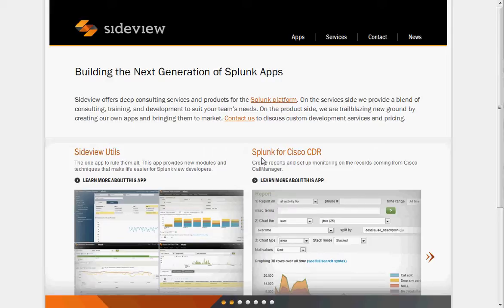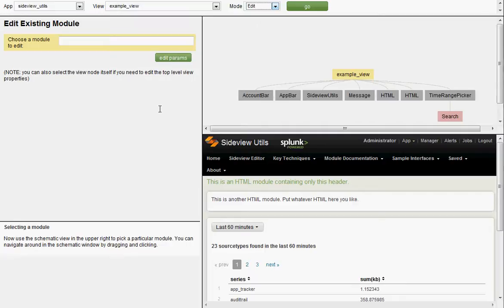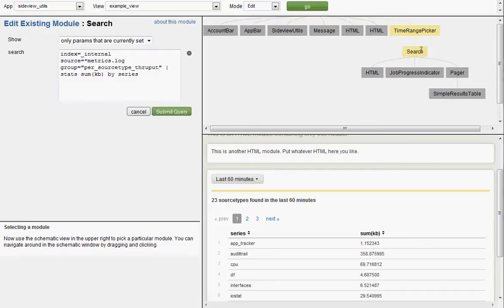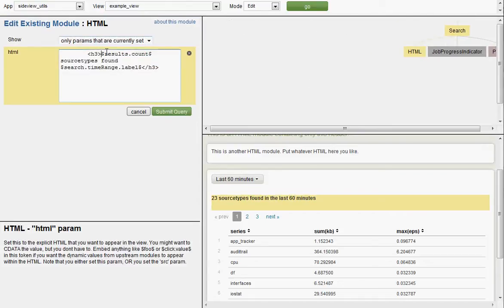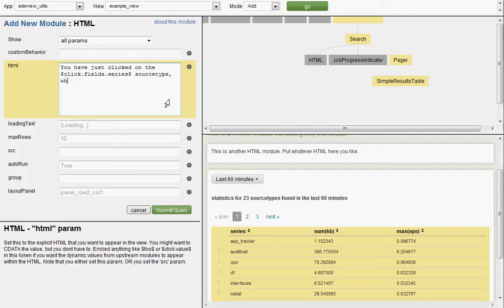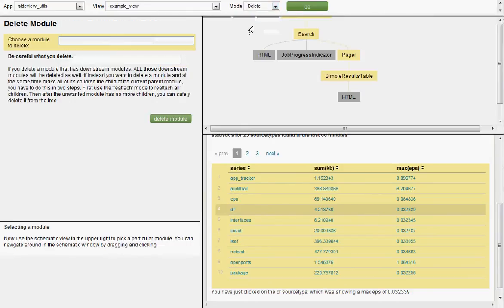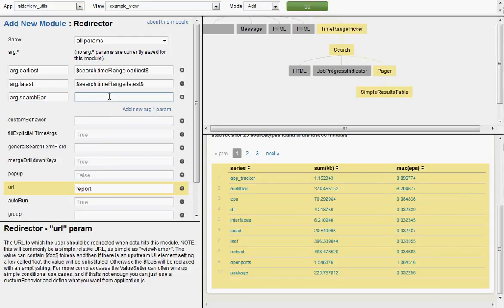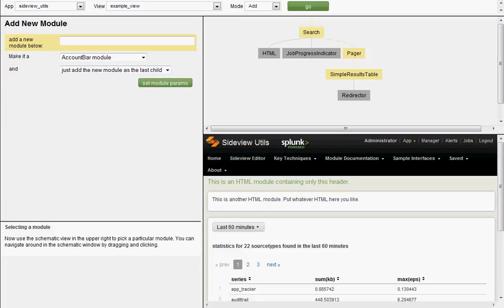Cooking with Sideview, episode 3 - the Sideview Editor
Nick Mealy of Sideview demos a new feature in Sideview Utils 2.0,  the Sideview Editor.   With the Editor you can create and edit advanced views in the Splunk UI without having to touch any XML.

Note that this episode assumes you already have familiarity with the Splunk module systems and Splunk's Advanced XML format.